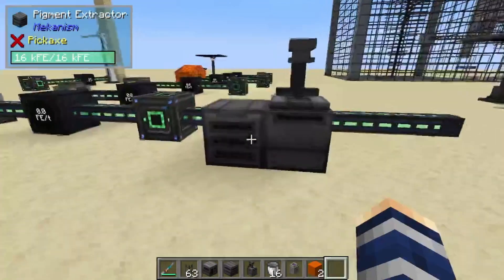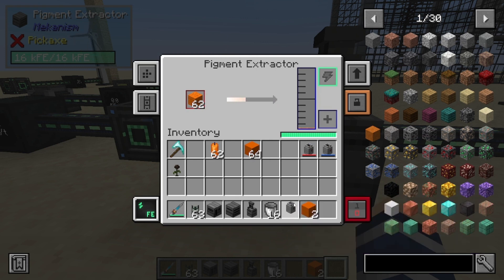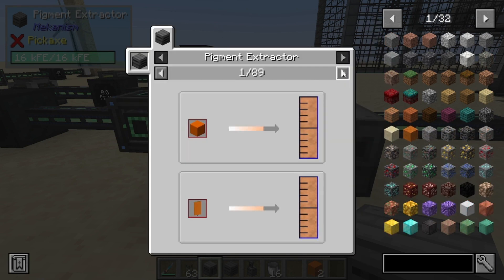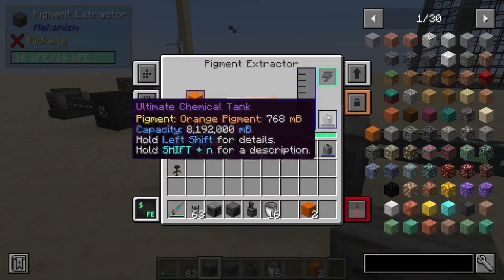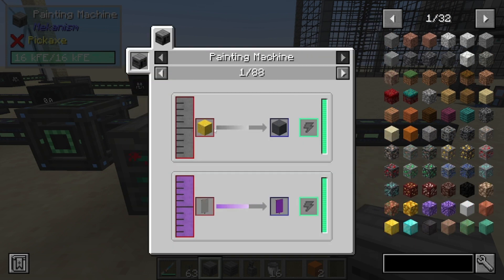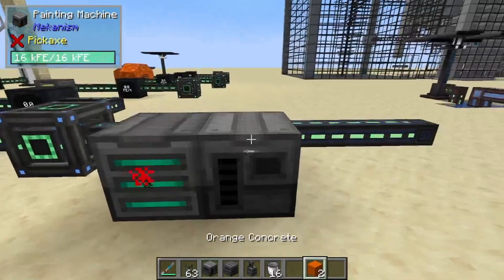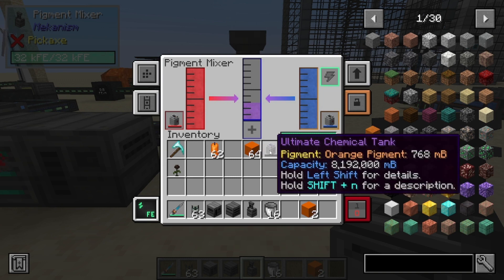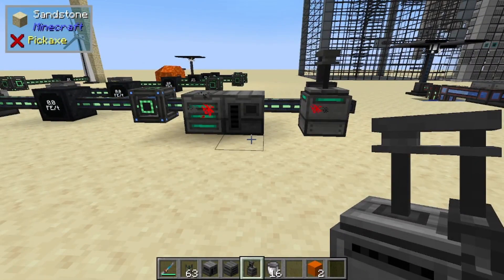Mekanism: Painting machine/Pigment extractor/Pigment Mixer